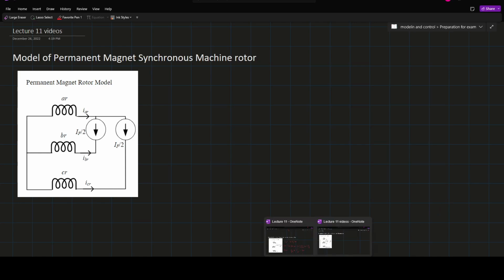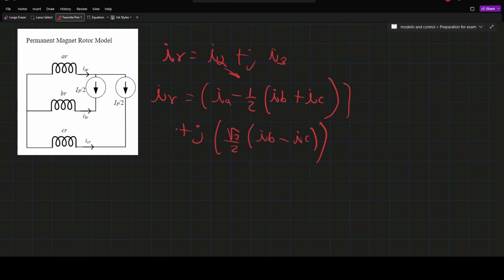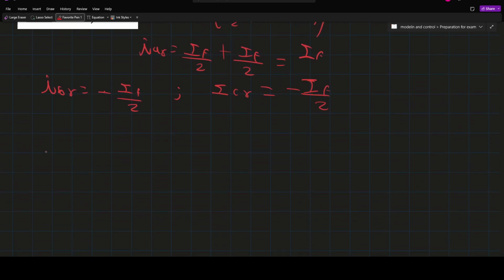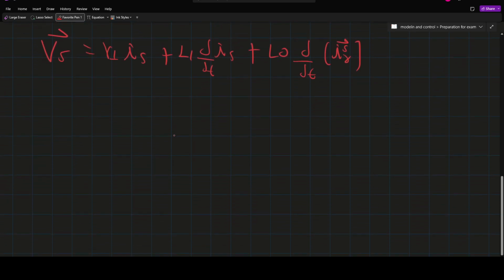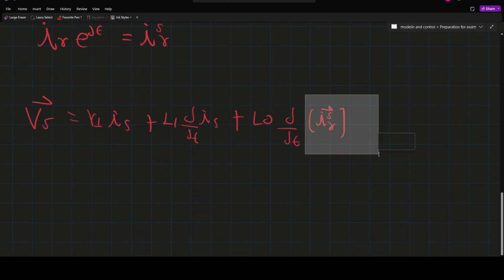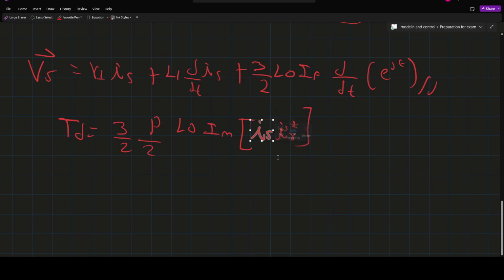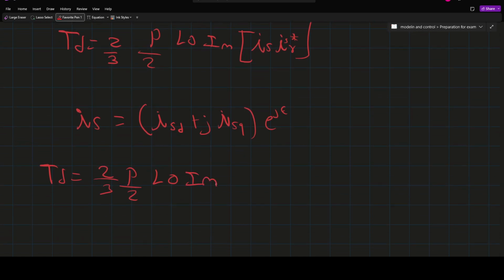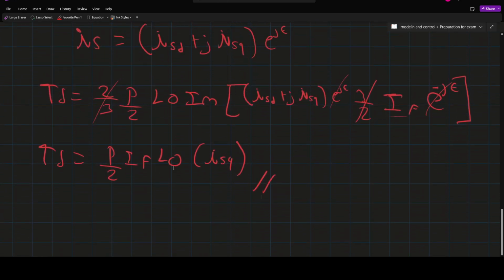Model of PMSM - Voltage and torque.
Model of Permanent Magnet Synchronous Machine rotor